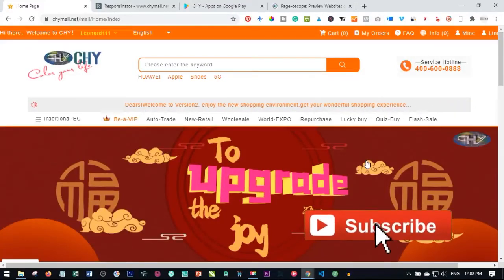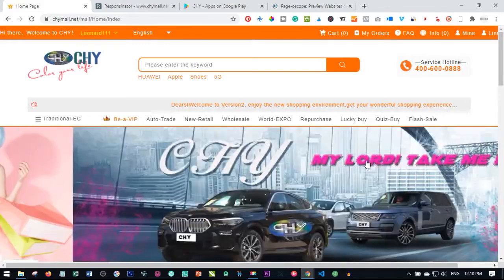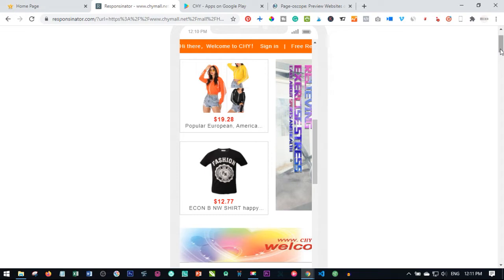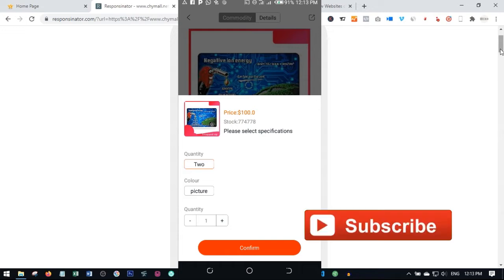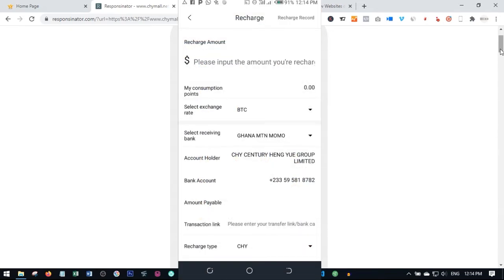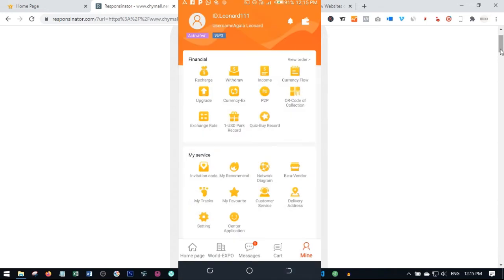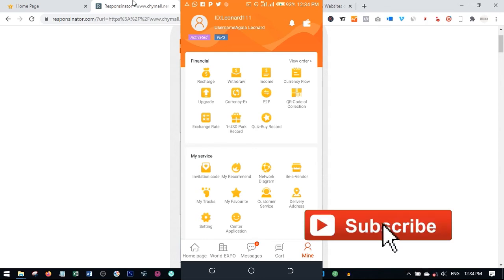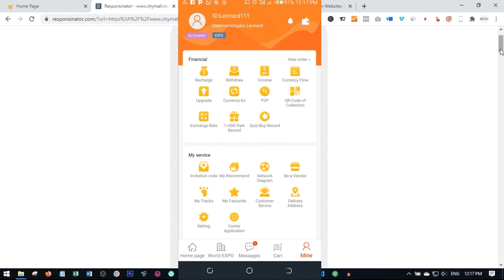How to Use the CHY Mall APP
Want to Join CHY MAll? Chat Me on WhatsApp   or use the links below to check out the businesses am currently promoting

8 Benefits of becoming a Chy Mall Member